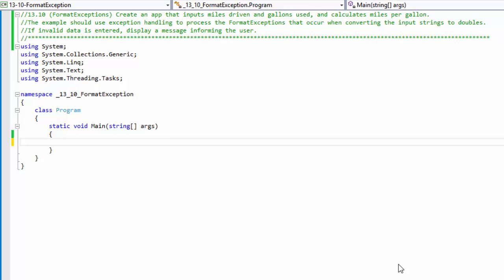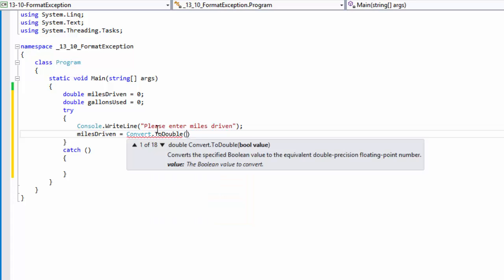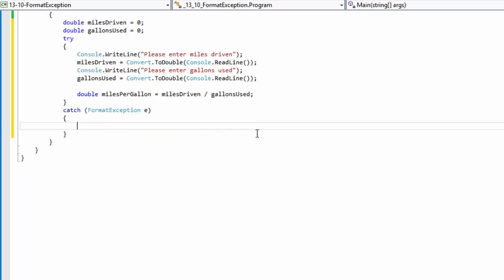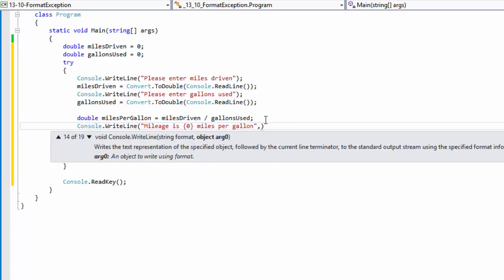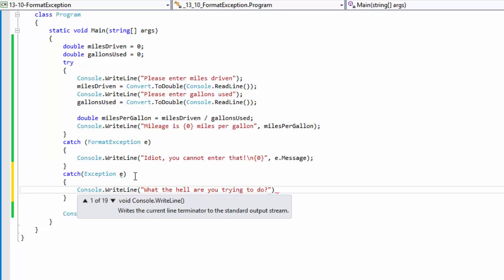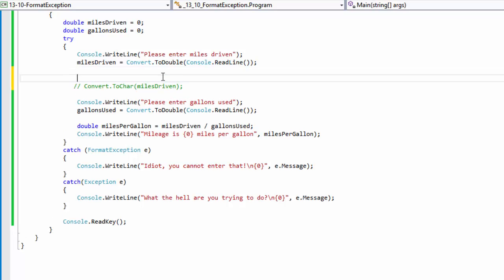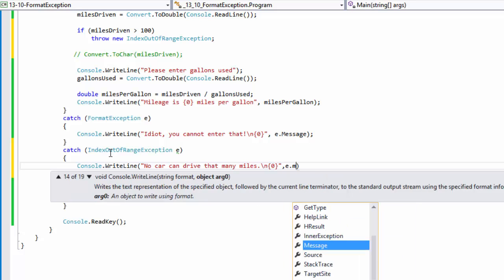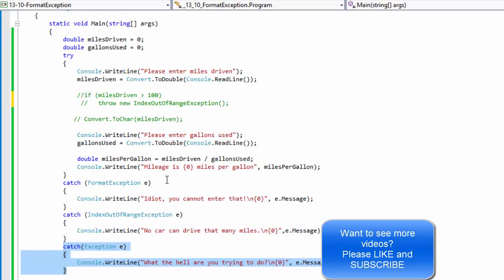C# Programming Challenge 13.10: FormatExceptions C# Exception Handling, Try - Catch Block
Visual C# How To Program
C# Programming Challenge 13.10: Format Exceptions (C# Exception Handling, Try - Catch Block)

Create an app that inputs miles driven and gallons used, and calculates miles per gallon.
The example should use exception handling to process the FormatExceptions that occur when converting the input strings to doubles.
If invalid data is entered, display a message informing the user.